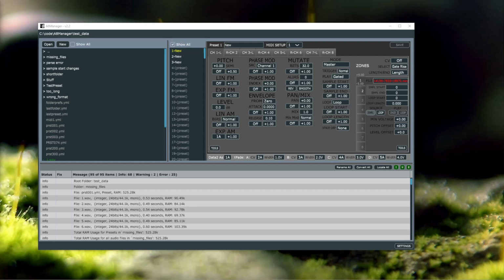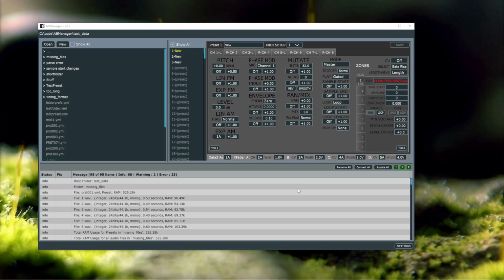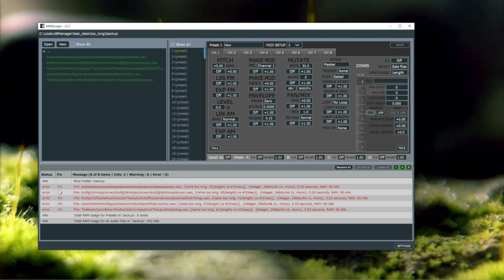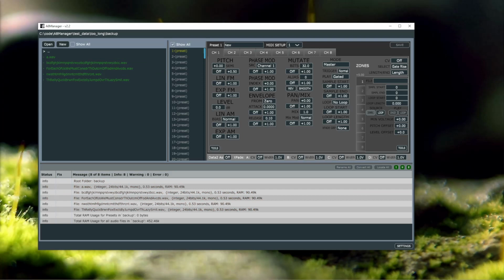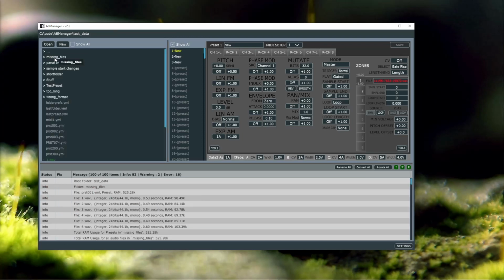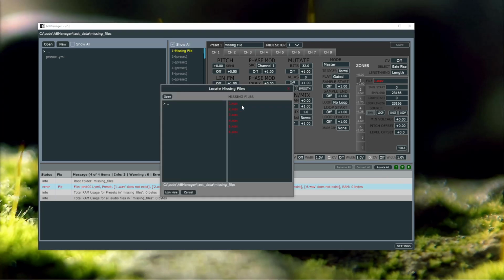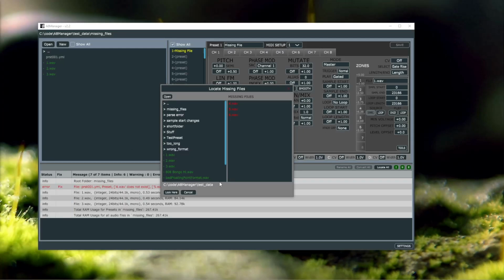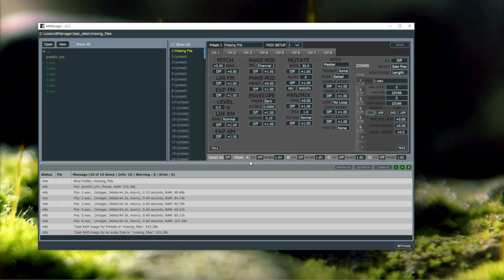A8Manager v2.2 - Release - New Fix All feature in Validator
A8Manager allows you to edit Preset files on the SD card for the Assimil8or. It is an open source cross platform application.

New features to help you more quickly fix issues that the Validator finds. Rename All, Convert All, and Locate All do what they say. :)